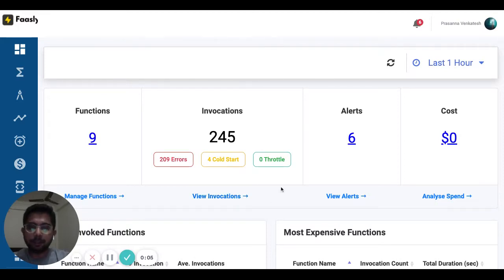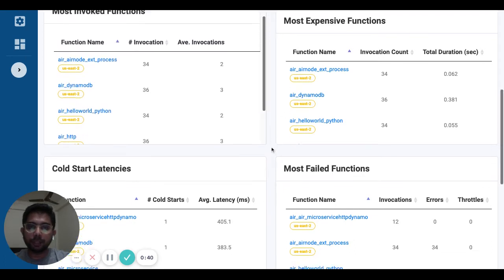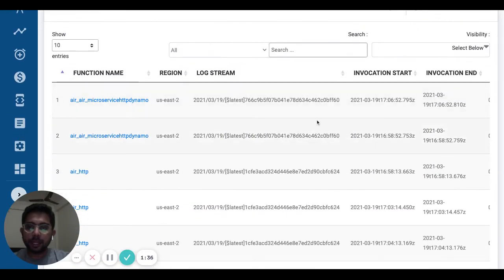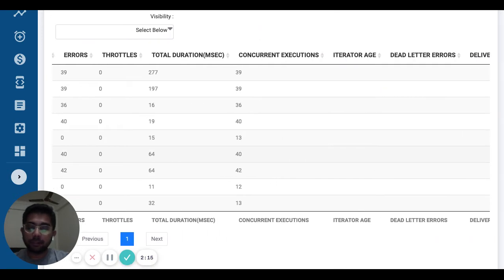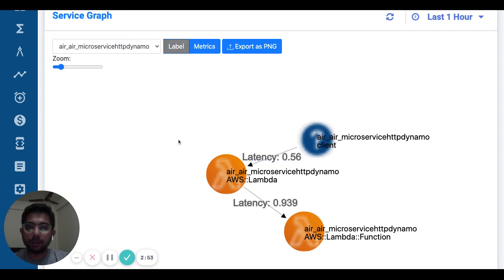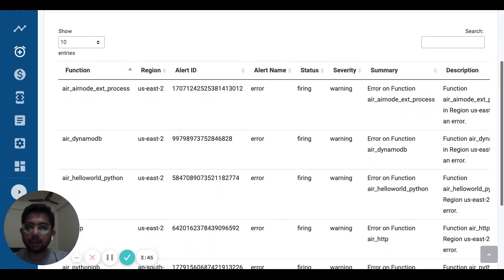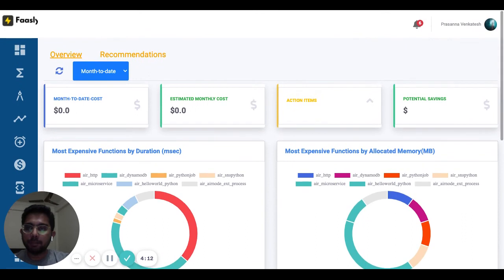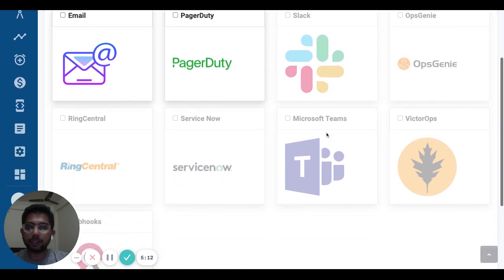Fassly - Product Demo